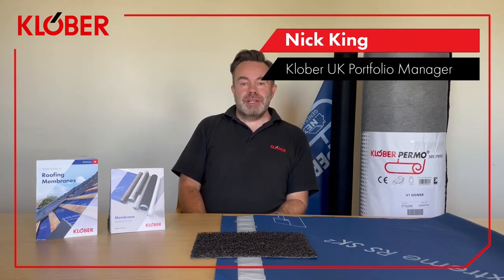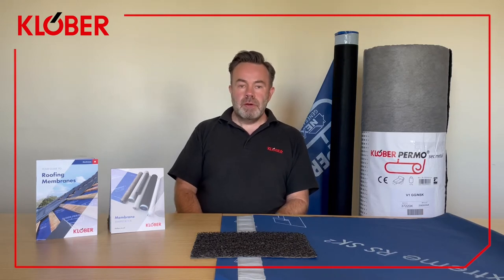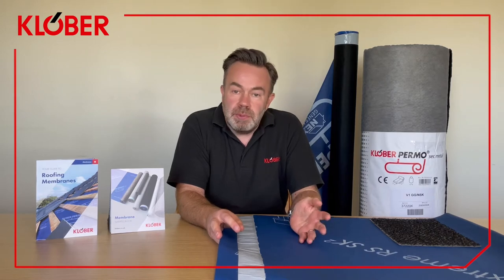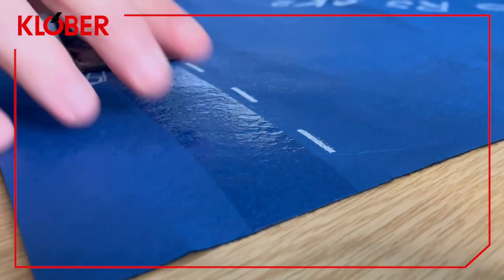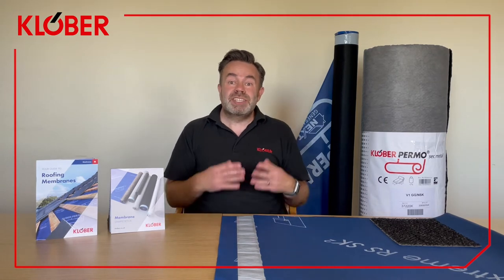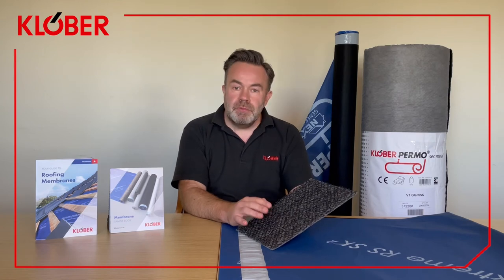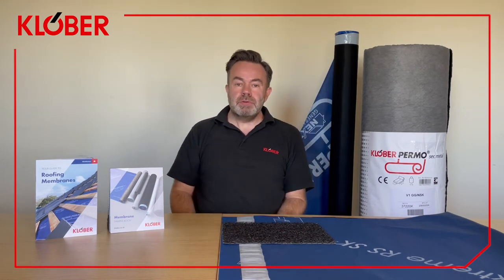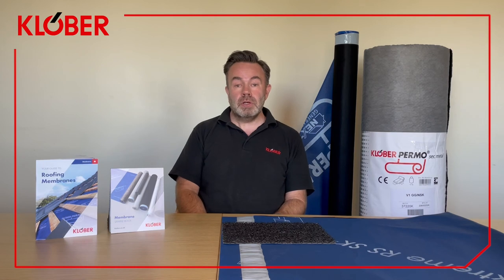Meet The Product: Permo Extreme & Permo Sec Metal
In this video Nick King, Klober UK Portfolio Manager, introduces us to two of our products in the specialist membrane range, including Permo Extreme and Permo Sec Metal...

Permo Extreme is a tear-resistant roof underlay designed for use on low pitched roofs and complex roofs, down to a minimum roof pitch of 12.5° for profile tiles, 15° for slates and 22.5° for plain tiles. This makes Permo Extreme roof membrane the perfect solution for extensions and lean-tos, particularly as the roll is available in a half-size for smaller projects.

Permo Sec Metal is a vapour-permeable waterproofing barrier that is installed as a separating layer between copper, zinc, aluminium and stainless steel standing seam roof finishes and the supporting deck. The waterproof barrier prevents condensation that occurs on the underside of the metal roof covering from re-entering the roof structure.